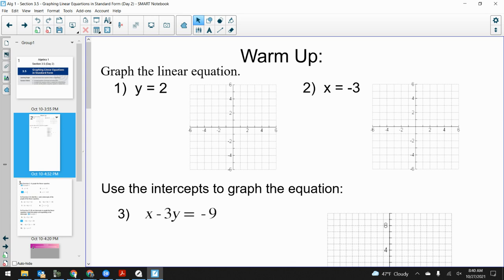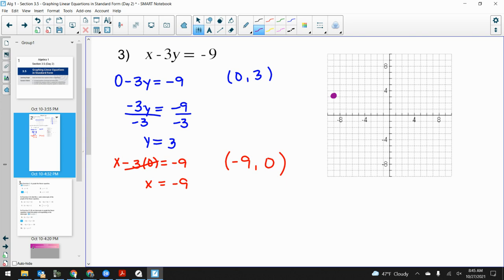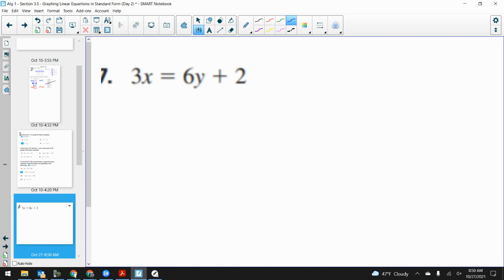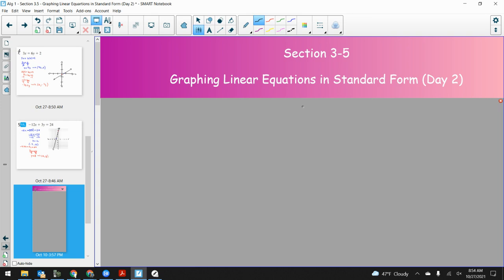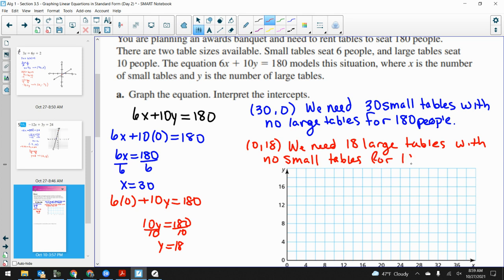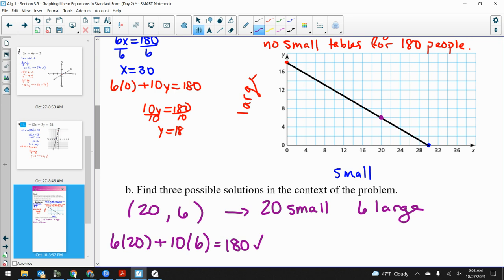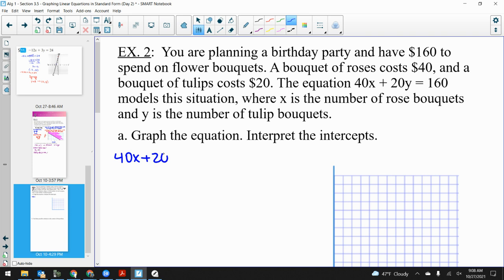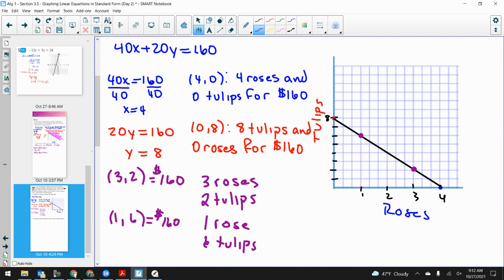Algebra 1: Section 3-5 Day 2: 10-27-21